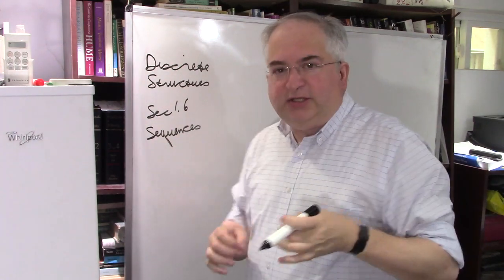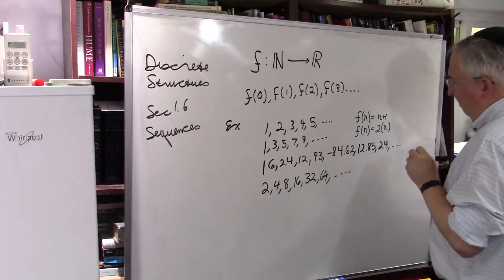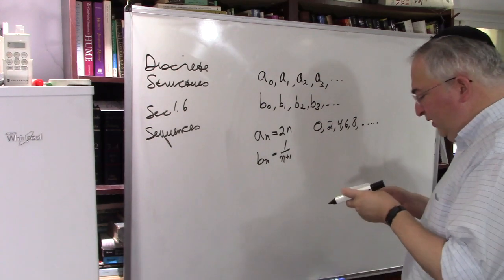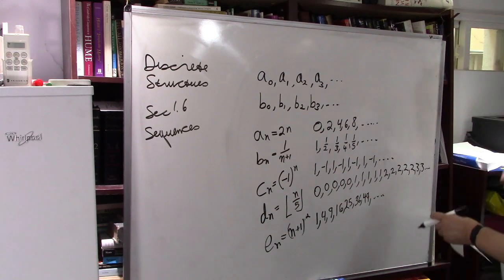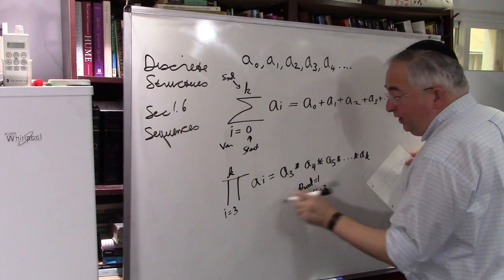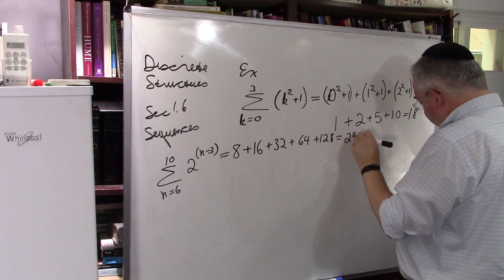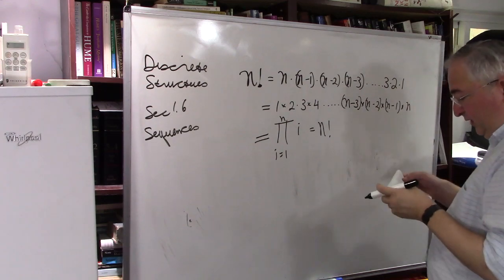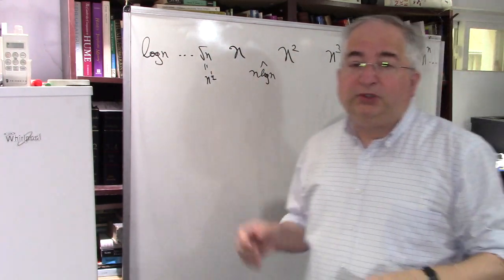Discrete Structures. Section 1.6 --- Sequences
We define sequences. Show a few examples. Show some operations with sequences and describe an applications to analysis of algorithms.